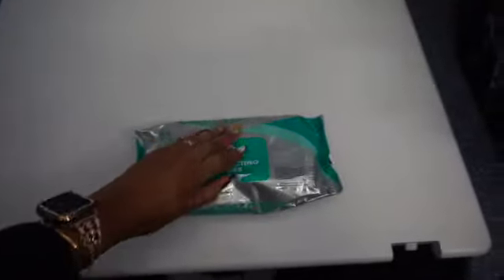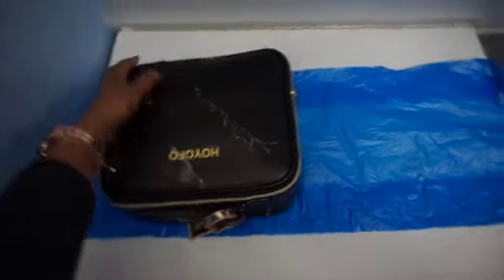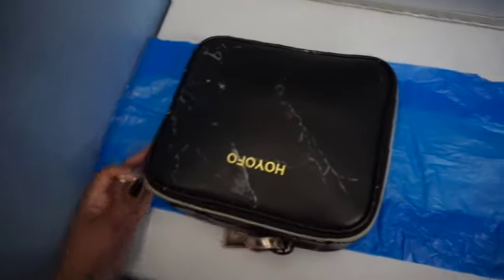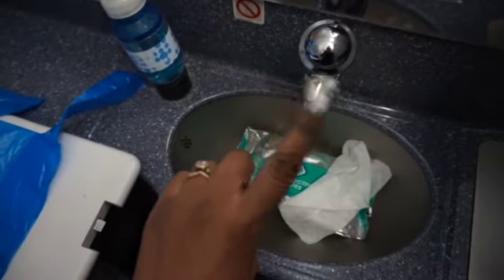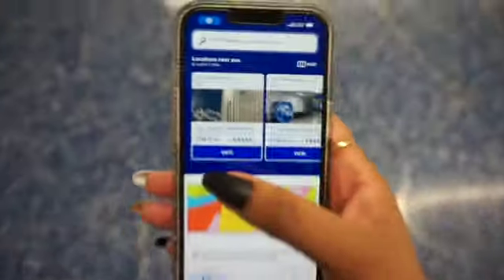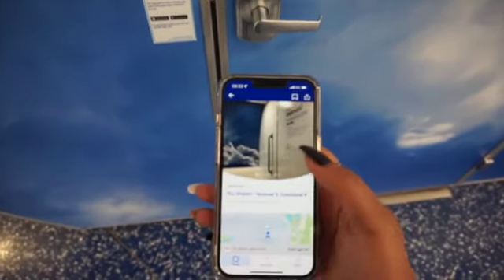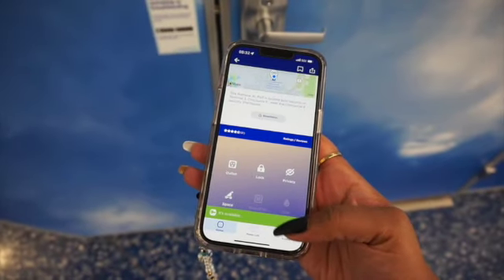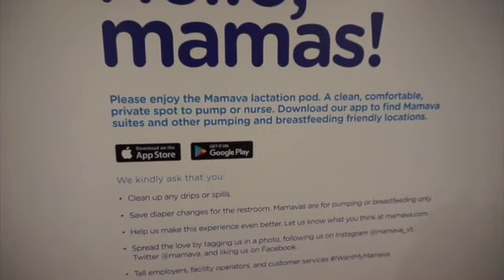Pumping ON THE GO! (Tips & Tricks)